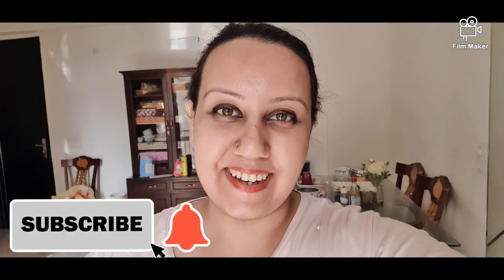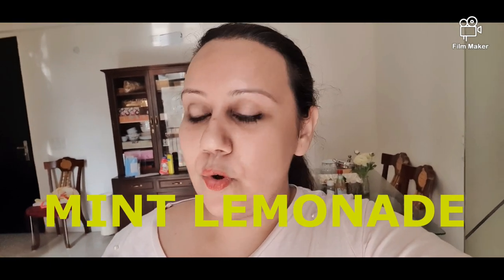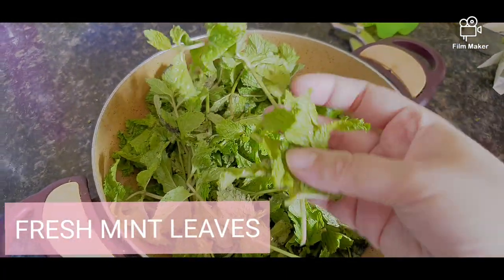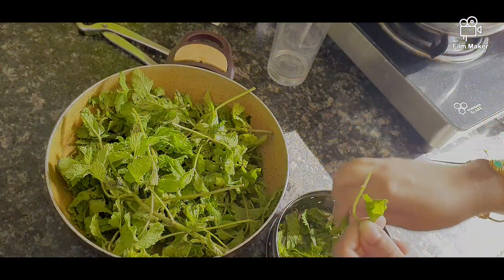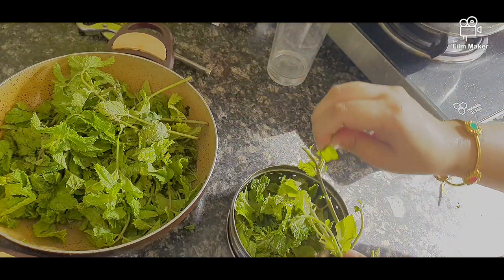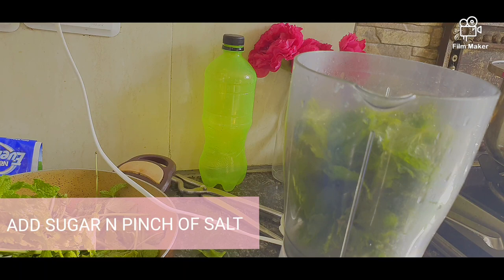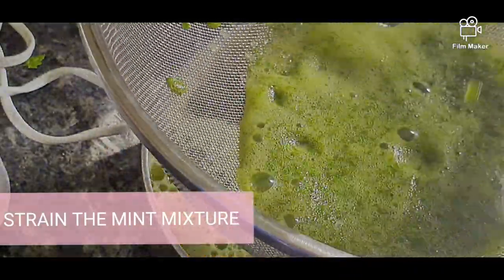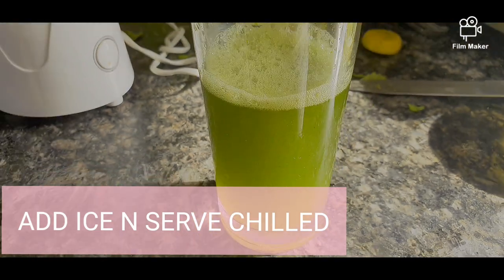MINT LEMONADE || PUDINA WITH LEMON JUICE || HOW TO MAKE MINT JUICE WITH LEMON || REFRESHING DRINK